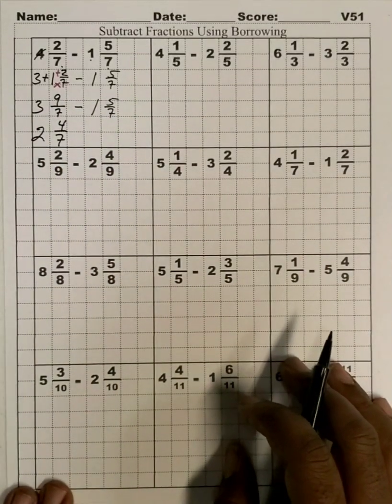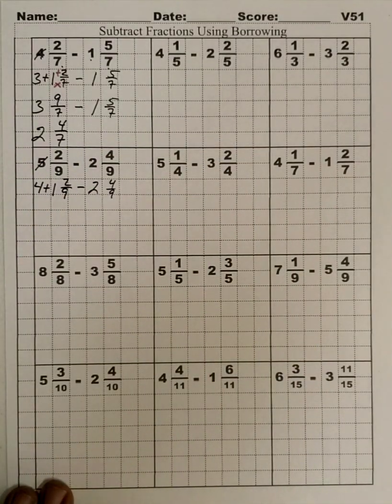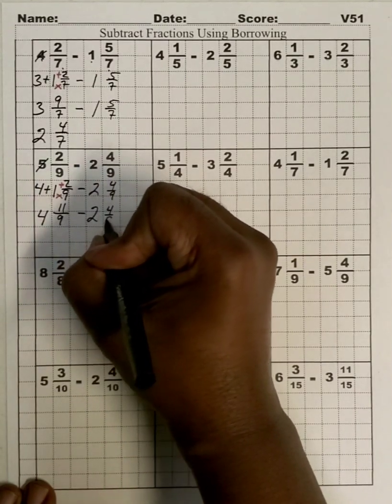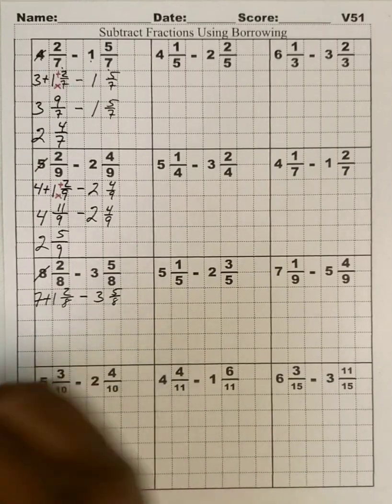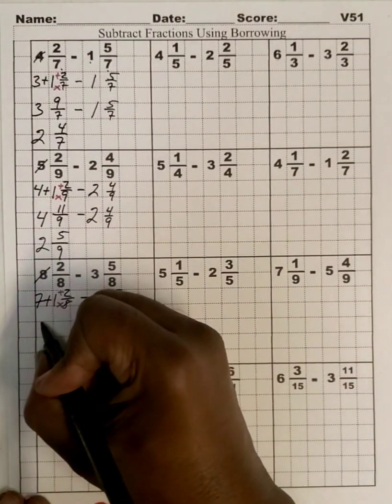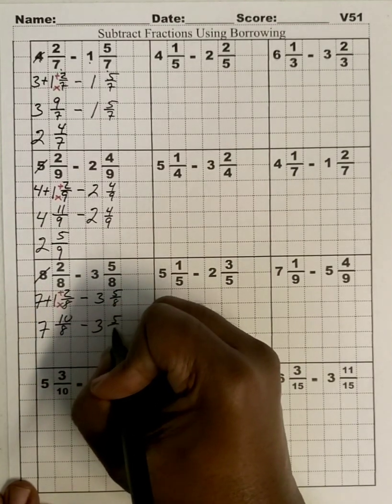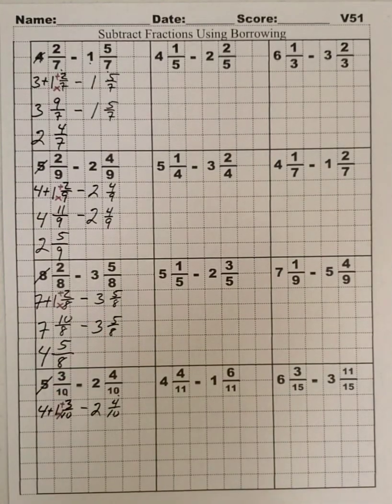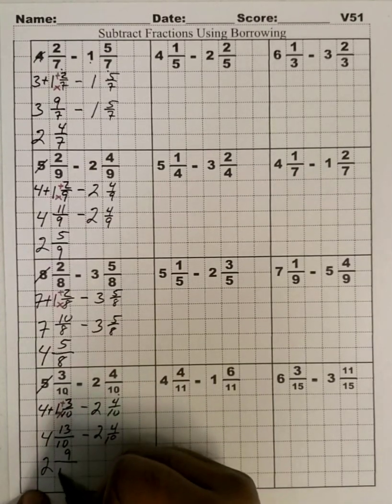Basic Math V51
Subtracting fractions using borrowing